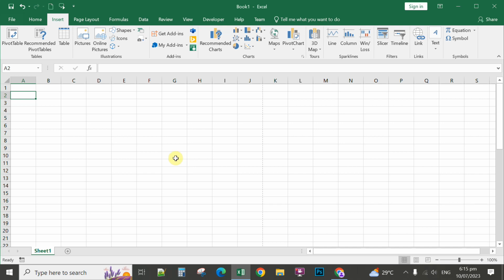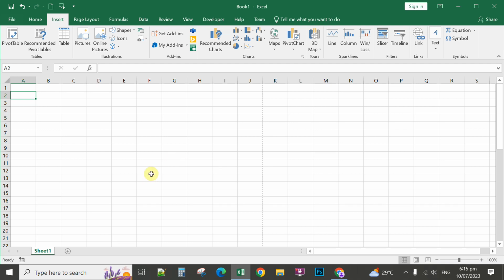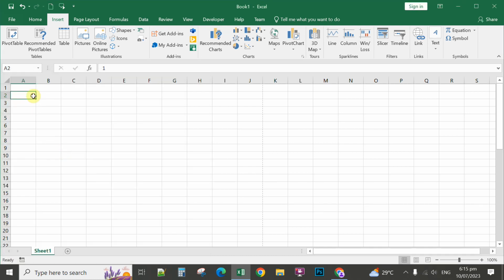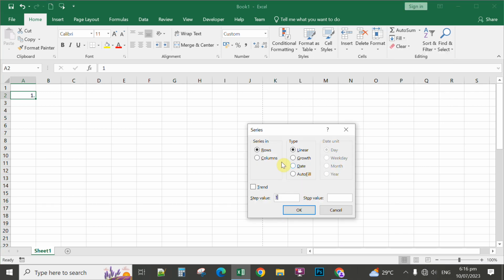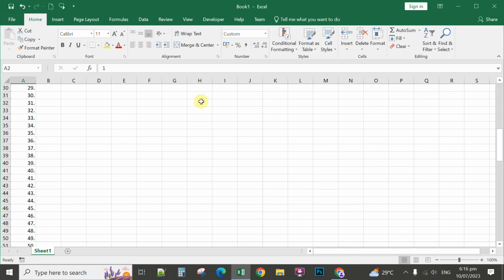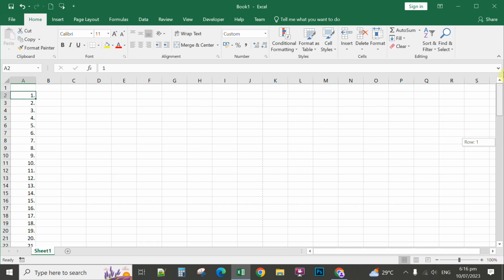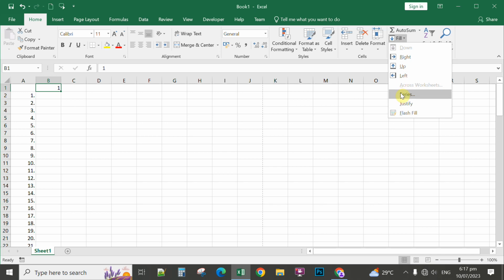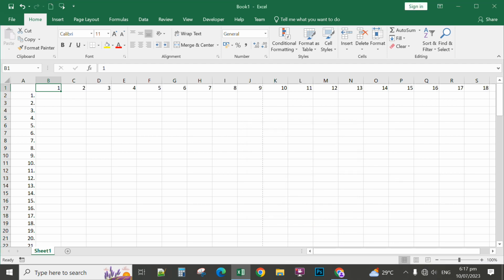Autonumbering with a period in MS-excel fastest way